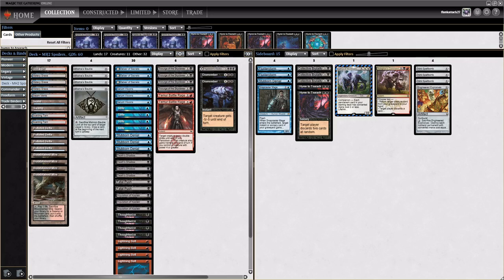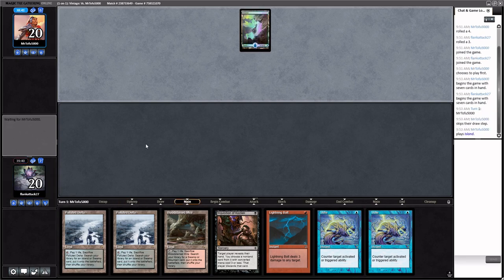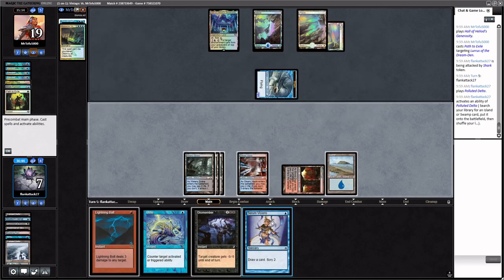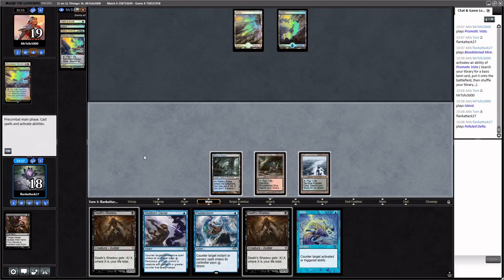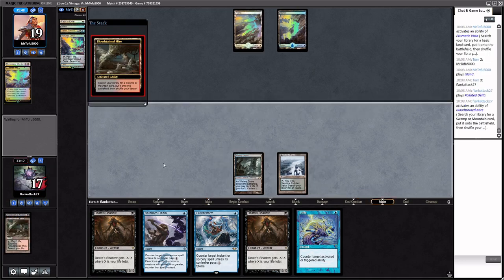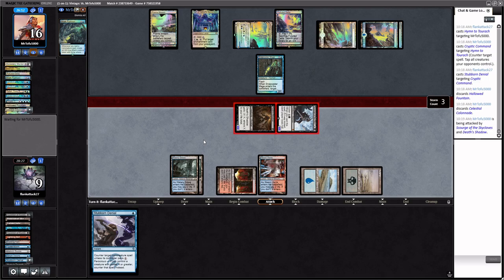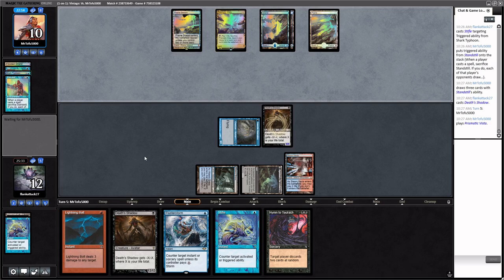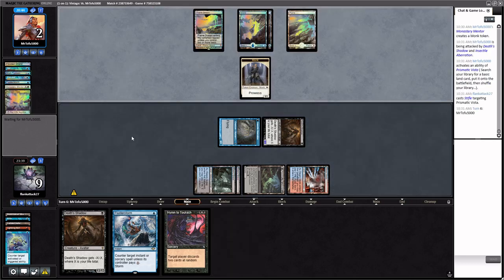THEY'RE PRINTING WHAT?? Modern Horizons 2 Leaks: Stifle Grixis Death's Shadow Vs UW Standstill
*Apologies for the video lag towards the end.  OBS had a panic attack because so much was going on at once.  Honestly, if you want to just skip this video and watch the other 2, I do not blame you.  Felt I needed to publish this one to give background to what we are doing.

MH2 LEAKS!!!??
A reliable source has leaked several key reprints we can expect to see in MH2 this June.  Nik and I take a look at these cards and try to get a jump on brewing.  Is stifle what GDS needs to compete with its worst matchup?  Can UW shut the door on fair decks with Standstill and Counterspell?  Let's find out!!

Once again this is theorycrafting a modern format that does not yet exist.  The decklists we created are rough draft examples and not perfect.

Do you have a content suggestion or decklist for the channel?